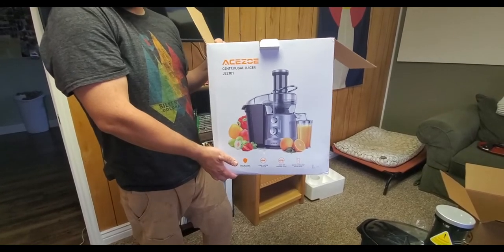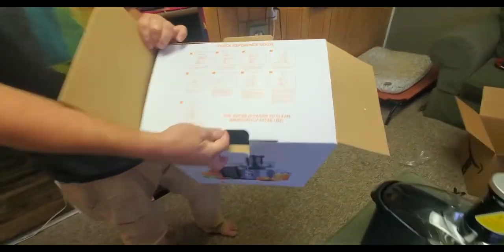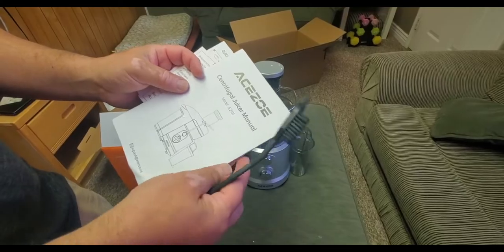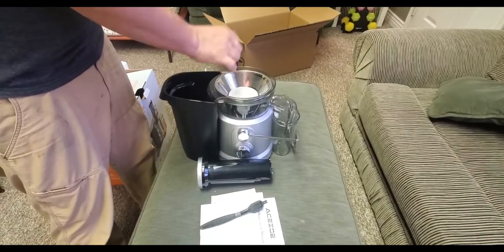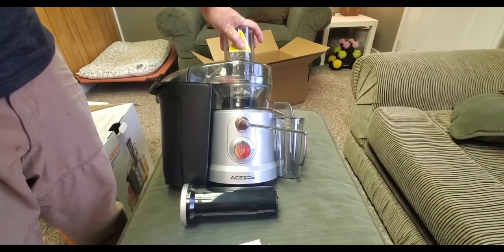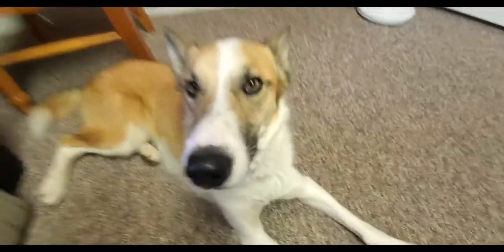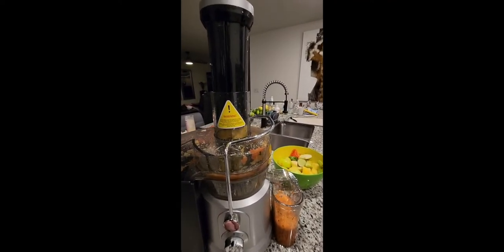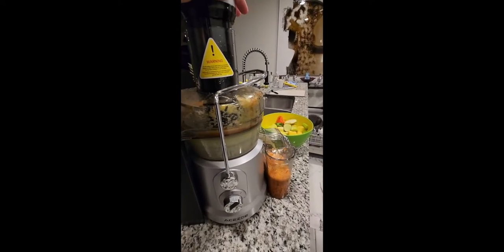Acezoe Centrifugal Juicer Machines Unbox & Test | Best Seller Juicer Extractor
Add to your cart now - SAVE up to 60% on Amazon

I had an older centrifugal juicer and I used it for years, without issues but i lost the handle that was supposed to unscrew the blades and it was getting a bit annoying to screw and unscrew each time. I came across this one while looking for something else and the price is what got me first. I was ready to invest in a much newer one for this price. It had great reviews. So far im very impressed, the blades actually don’t need to be screwed on. It pops off easier and its a rather quicker clean. It also doesn’t seem to overheat, which is something i had issues with in my old juicer. Overall it does a great job for the price and leaves a very dry pulp.

Acezoe Centrifugal Juicer Machines vegetable and fruit, Juicer Extractor with 3" Feed Chute, Power Juicers with 1300W&304 Stainless-steel Filter, Best Seller Juicer 2022 with High Juice Yield, Easy to Clean&BPA-Free, Dishwasher Safe, Included Brush